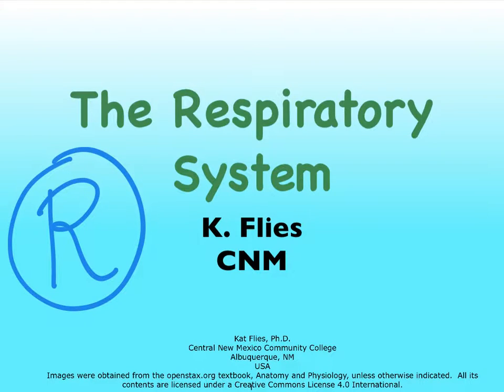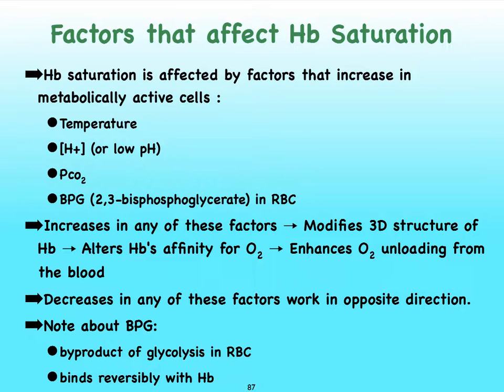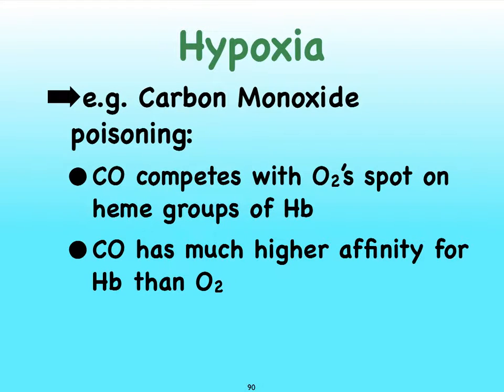05R Respiratory Factors that Affect Hb Sat Curve